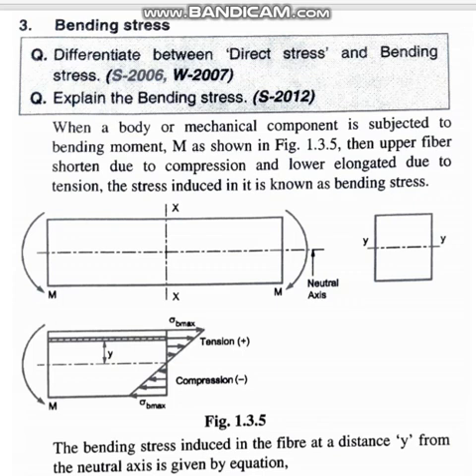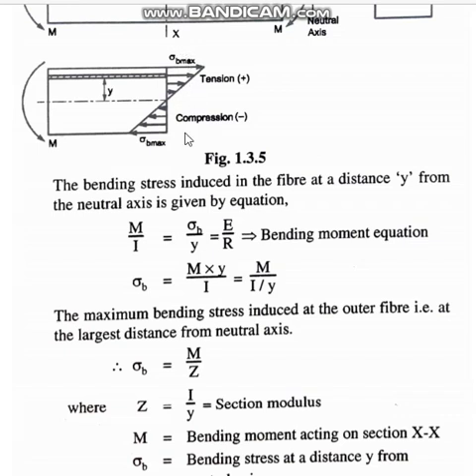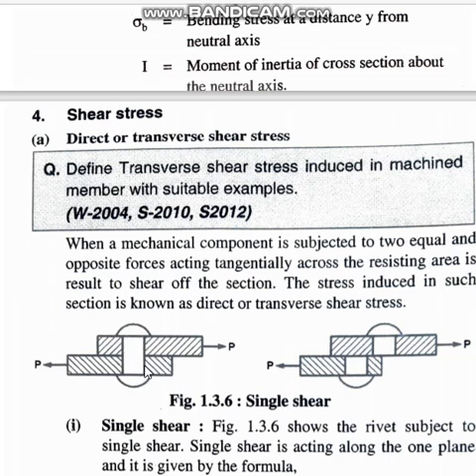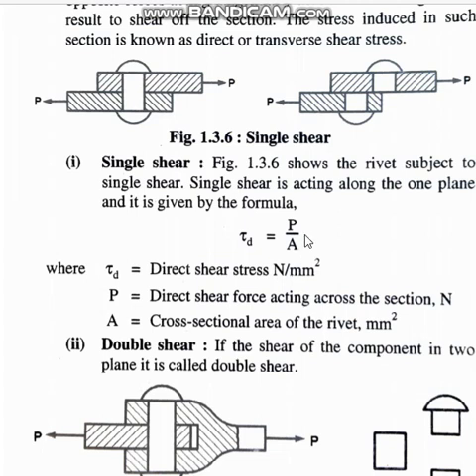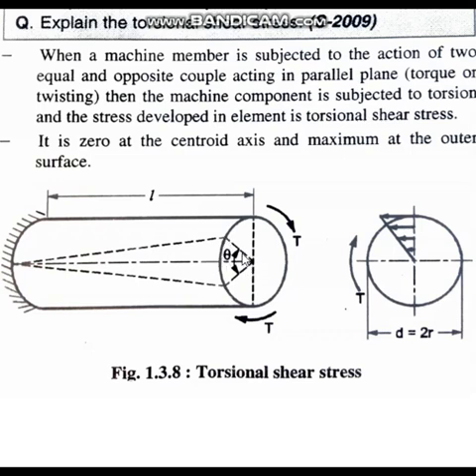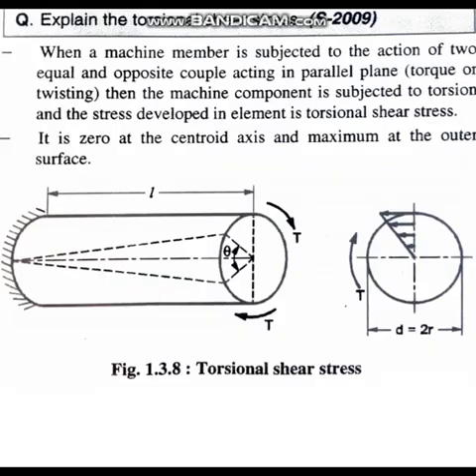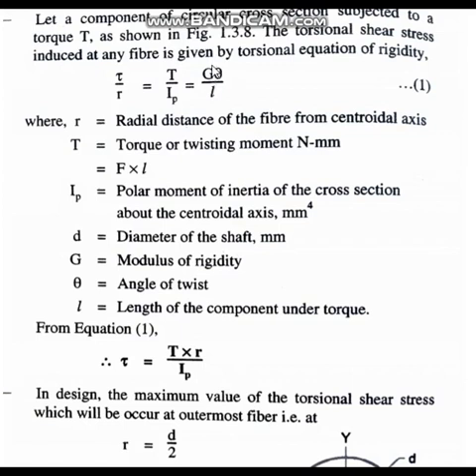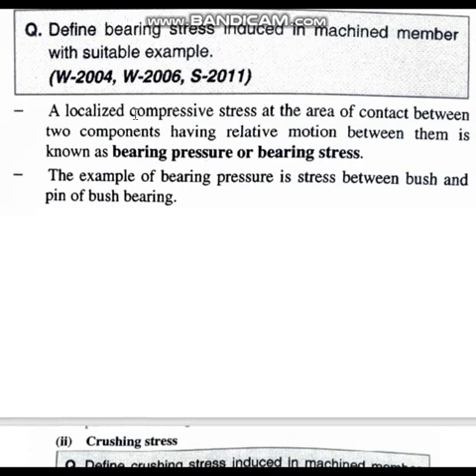EMD 05 Types of stresses cont...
Types of stresses